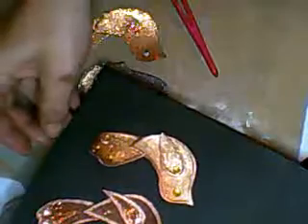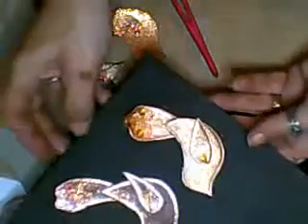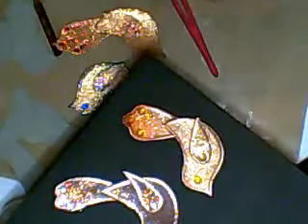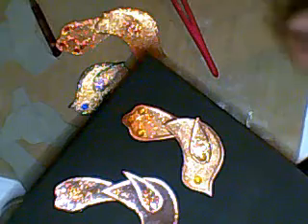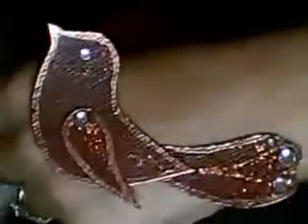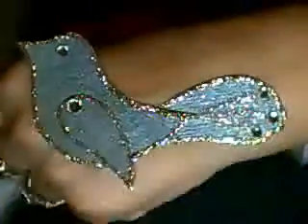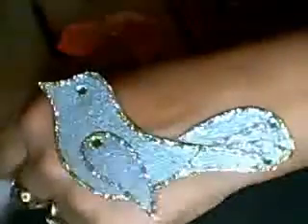For Sale, Birdie Set 2 - Jennings644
I'm getting to like these more and more. Please visit me @ jenningscreations.blogspot.com